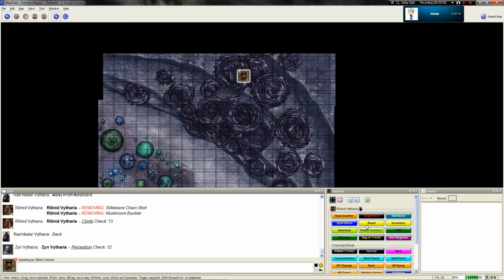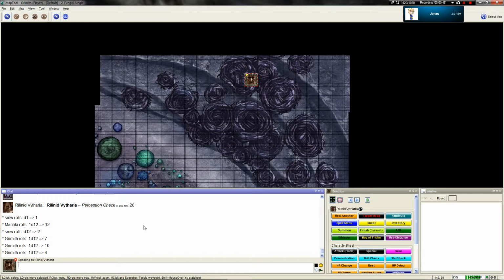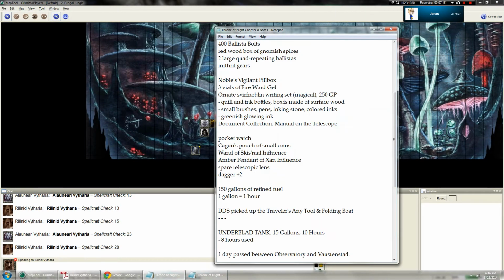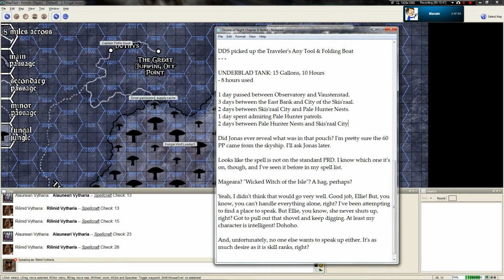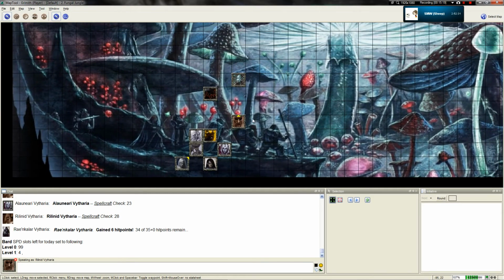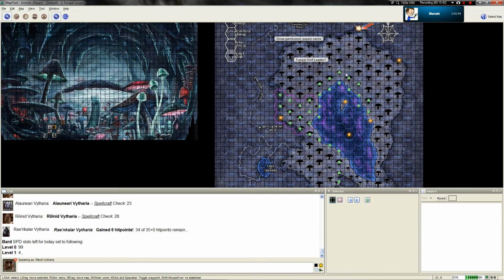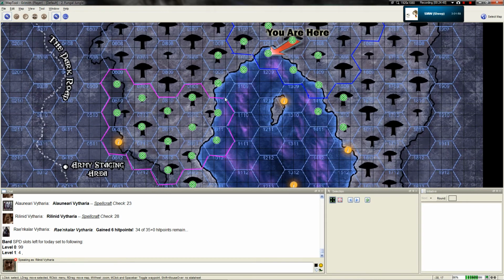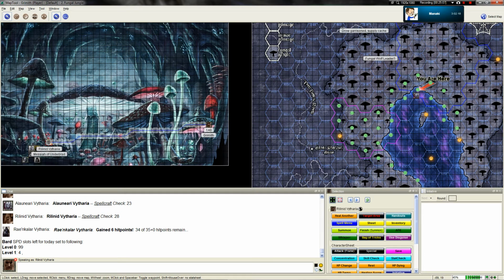LGWI - ToN Dark Frontier Chapter Eight, Part Six (3/22/2014)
My insistence on checking the pale hunter nests pays large dividends. Afterwards, we hit up Skis'raal City again and plan to return to the Xan.

Naturally, as this is a published adventure path, I'd appreciate it if you didn't say ANYTHING about it. No spumblers. Failure to comply will result in a block. Zero tolerance policy.

We're using a free Java-based program known as MapTool to simulate our virtual tabletop. Version: 1.3.b87.
For this game, we've got a Pathfinder framework installed for ease of gameplay:

The Participants
Grimith - Rilinid "Welvyn" Vytharia, The Acquisitioner
Manaki - Alauneari Vytharia, The Cleric
S_M_W - Zyn Vytharia, The Ranger
Tine - T'risslyn Vytharia, The Summoner